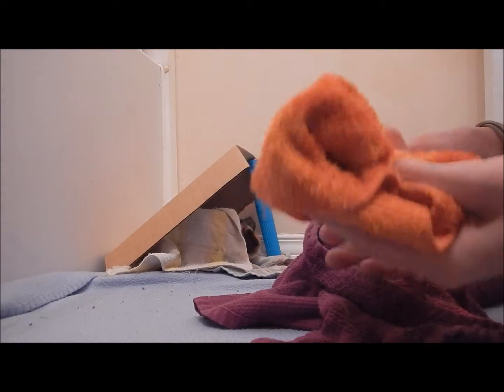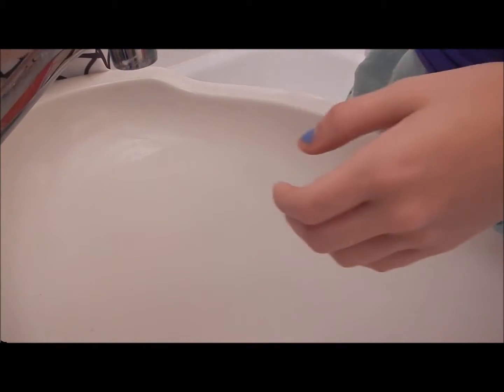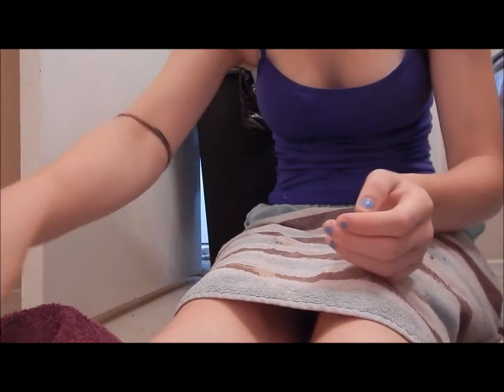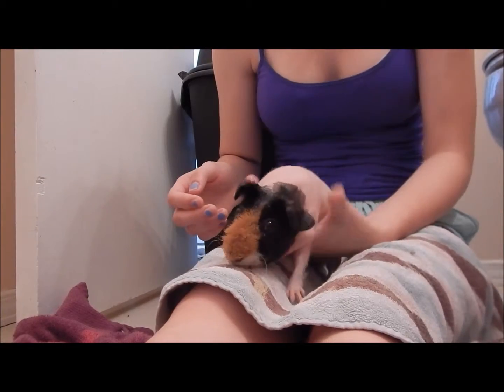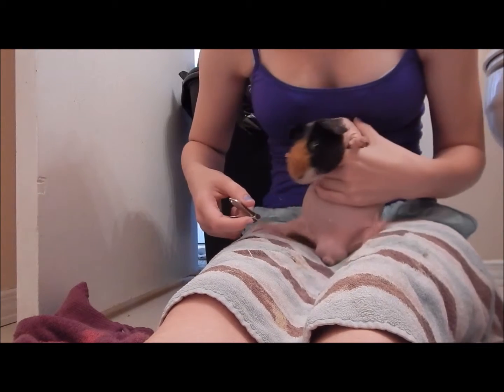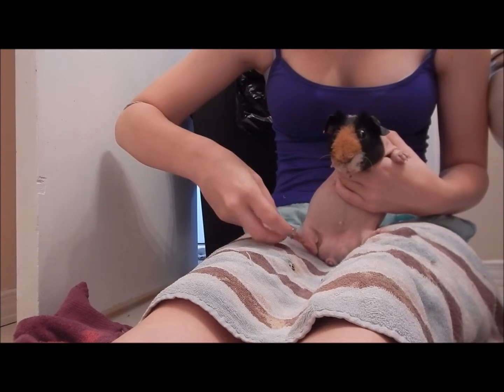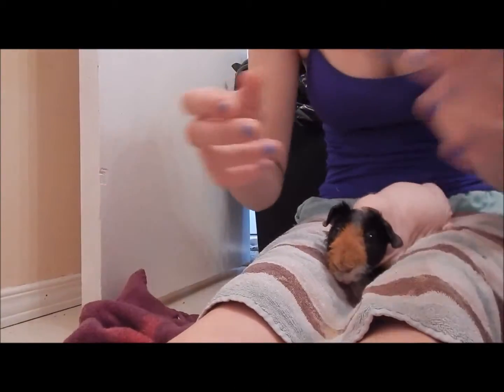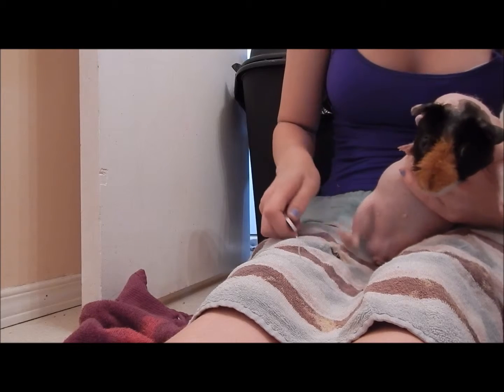how to bathe & clip guinea/skinny pigs nails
hey guys! this is my first video! i hope everyone enjoys this video on how to bathe and clip a guinea/skinny pigs nails. comment any questions/concerns or personal message me. also comment any suggestions on what videos to do in the future. like and subscribe to see more videos!